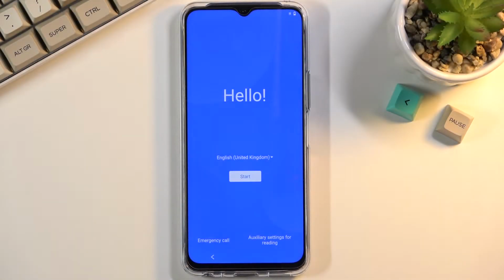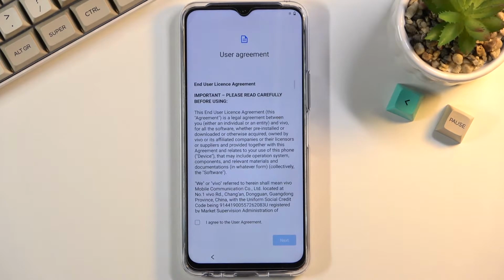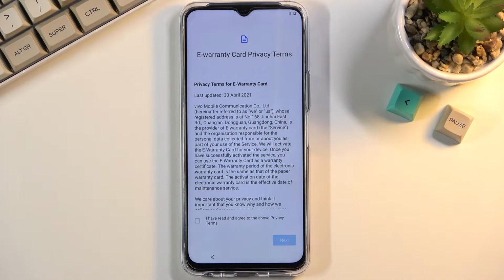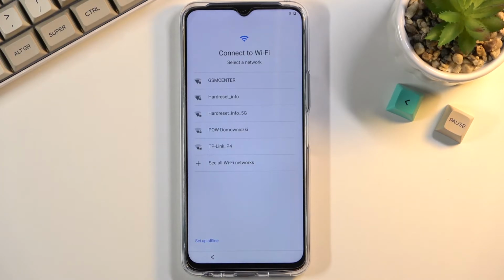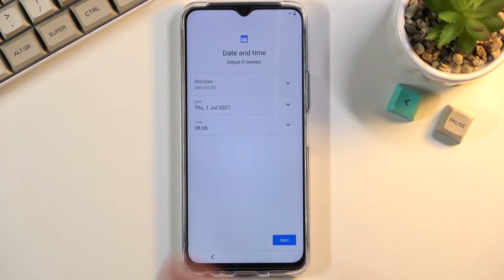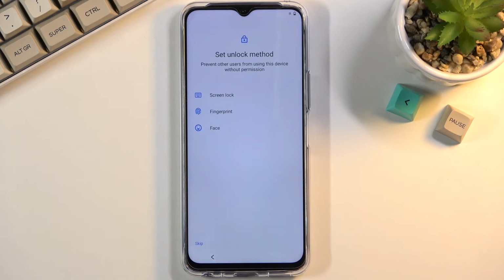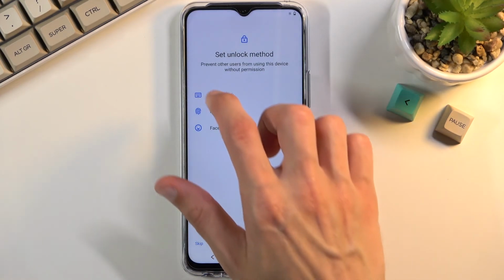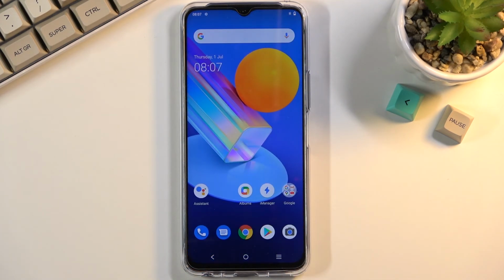How to Configure & Activate VIVO Y72 5G – Set Up Process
In this video, we show you how to set up the VIVO Y72 5G. Please follow our steps if you'd like to activate and configure your VIVO, select the language, add an account, connect Wi-Fi, and choose Google services.

How to configure VIVO Y72 5G? How to activate VIVO Y72 5G? How to set up VIVO Y72 5G? How to accomplish the initialization process in VIVO Y72 5G? How to choose language in VIVO Y72 5G? How to add network connection in VIVO Y72 5G?